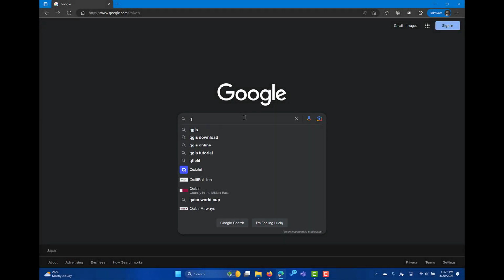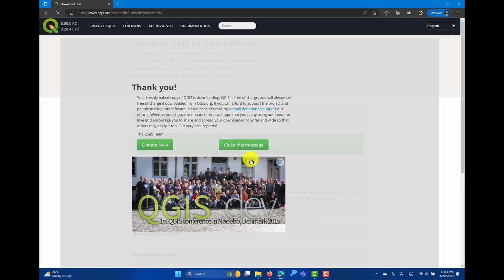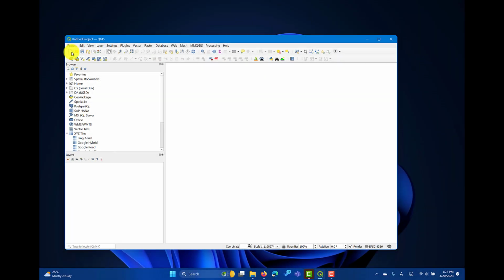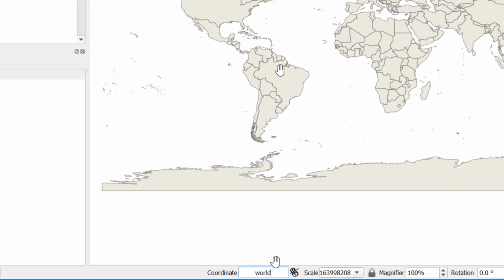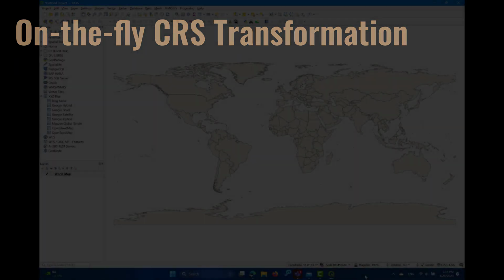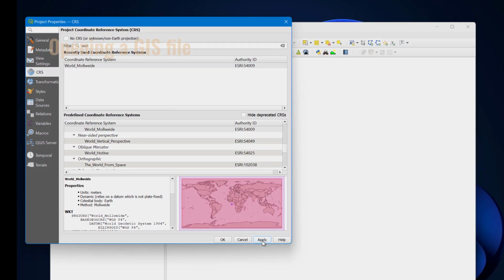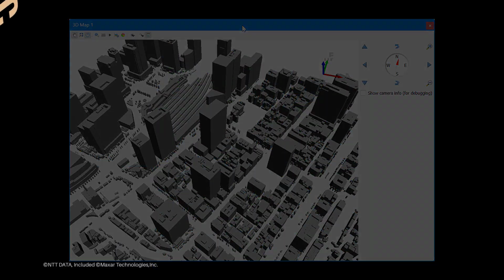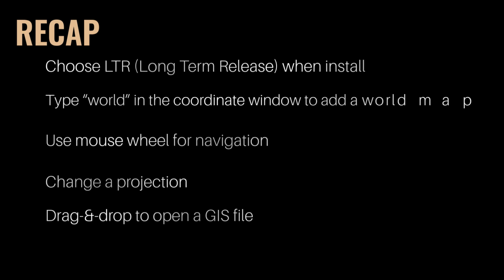How to Install QGIS LTR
This tutorial covers the installation and basic usage of QGIS.